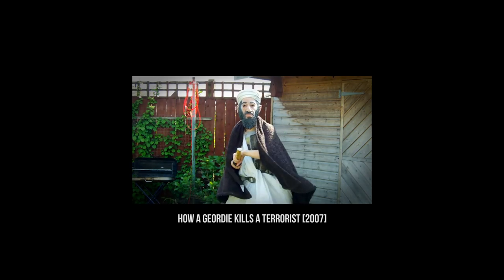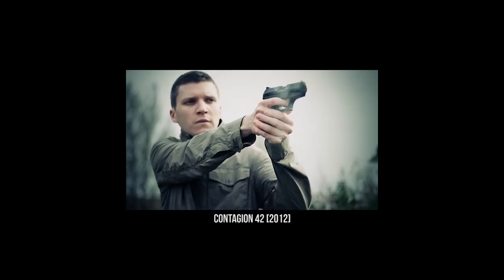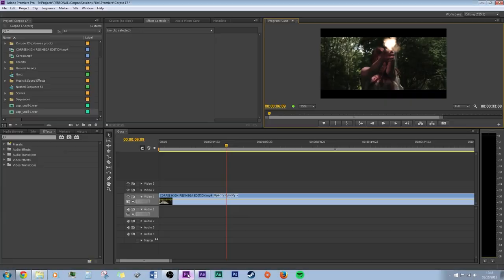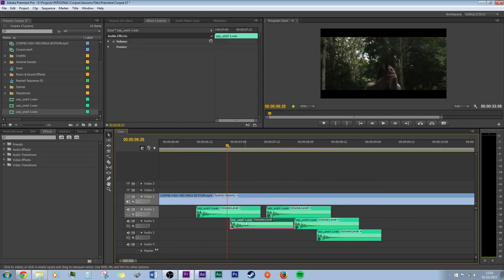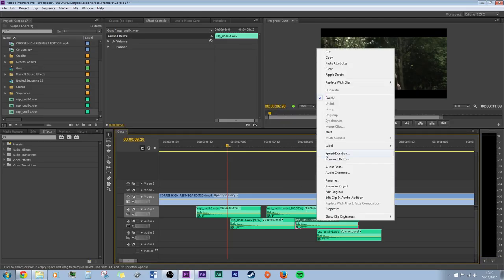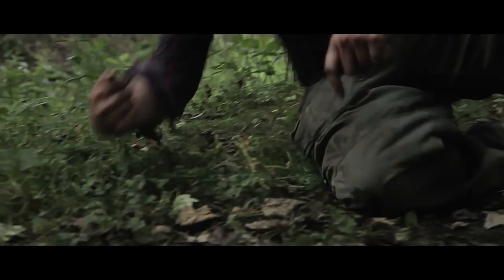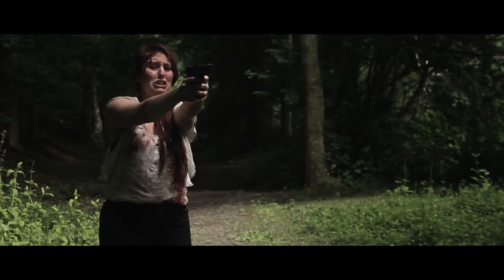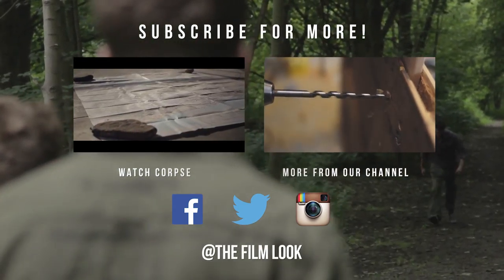Make Your Gunshots Sound Better!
This is a simple technique to make your gunshot sound effects feel more realistic, using just your video editor! No need for any special sound effects software.

Snap Chat // TheFilmLook

Please check out their other work.